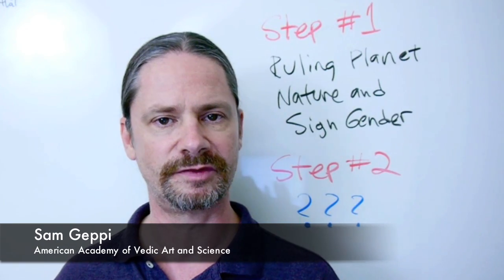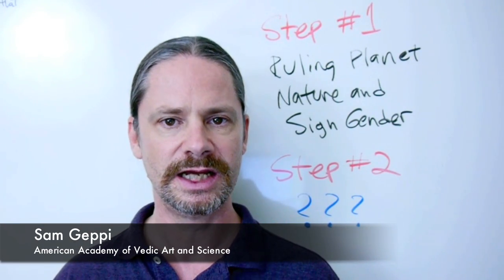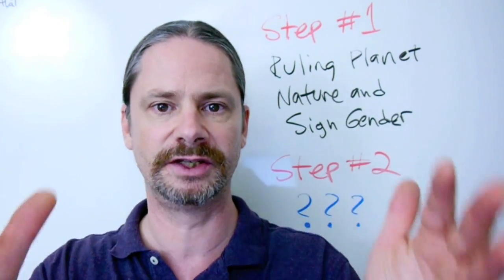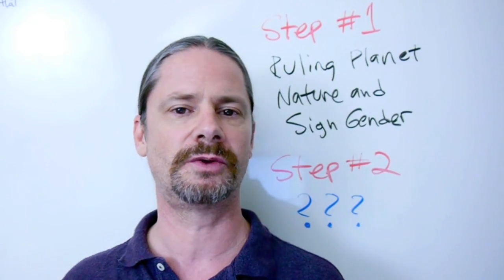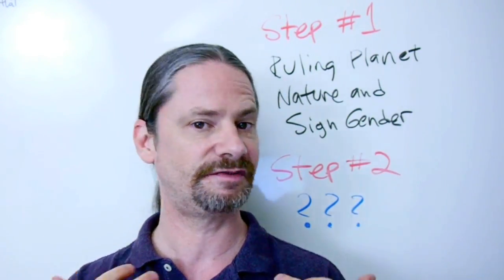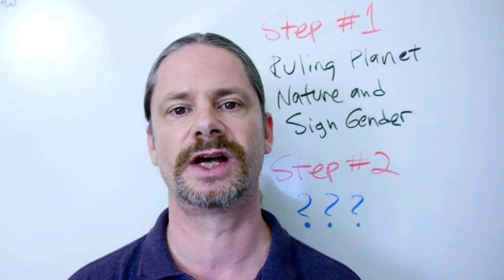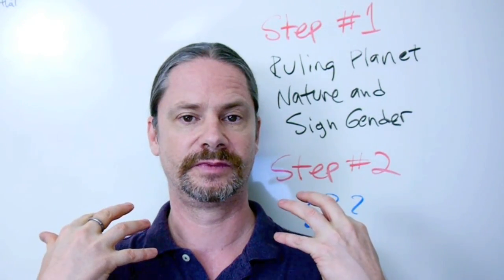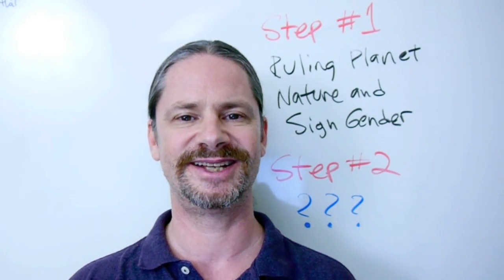Ruling Planet Nature and Gender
is a video that show two very important frameworks for knowing each sign / ascendant